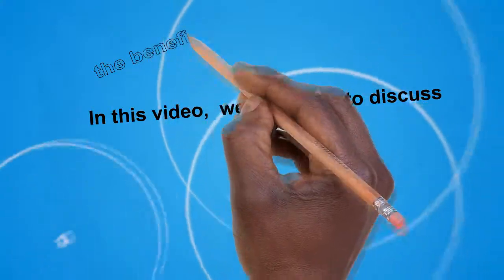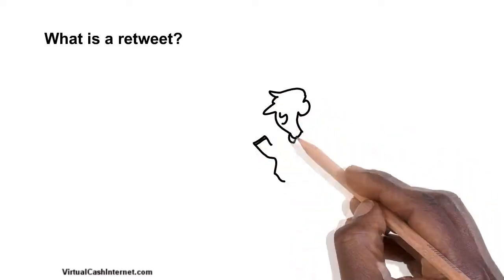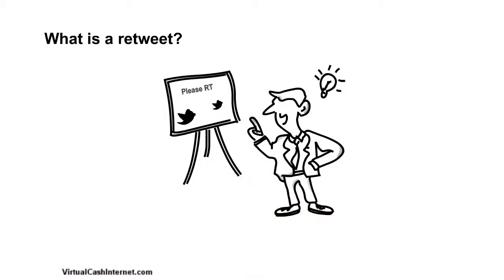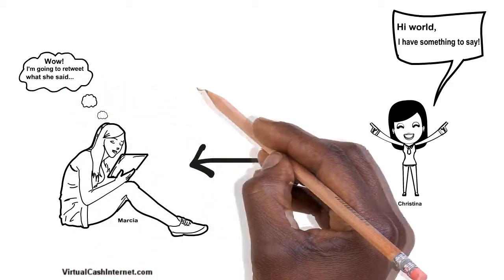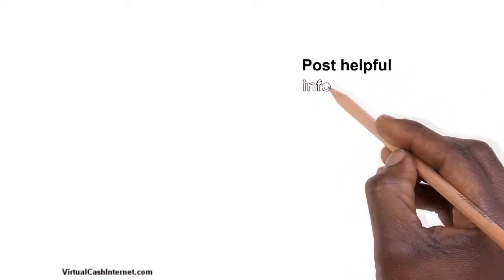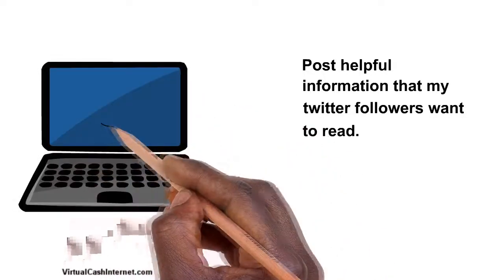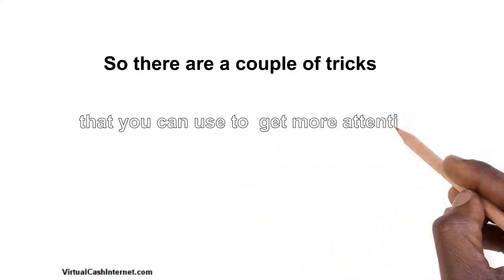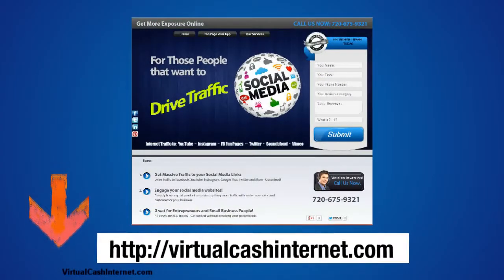Twitter Retweets - What are they?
Exactly what is a retweet: - http//:virtualcashinternet.com

Exactly what is a Retweet? When speaking regarding Twitter the term retweet is used to describe an activity that involves re-using another person's tweet to send to your followers.

Retweeting is advantageous for several reasons:
It aligns your name with the details you are sharing and also shows your network that you believe articles valuable info to discuss with them. It lionizes for the individual which collected that little news, said something fantastic or is just plain place on about something. Right here we have Christina who tweeted something truly intriguing and and Marcia then retweeted Christina's initial tweet once more to her fans.

If one tweet launches a thousand twitter retweets, wouldn't you would like to know that original tweeter? , if you get retweeted a lot you're possibly developing your social network very quickly.. People will view you retweeted and also discover even more concerning you and also why you're so wise.

How you can acquire retweeted
If you desire to be retweeted then you require to upload prompt information your network will love. People are a lot more most likely to retweet your information or call to activity if you ask well, and also not as well typically.

If you have wonderful details that you have actually tweeted our firm can acquire words out for you as well as have your posts retweeted.

Right here we have Christina that tweeted something truly fascinating and as well as Marcia then retweeted Christina's initial tweet once again to her fans.

If one tweet releases a thousand twitter retweets, wouldn't you wish to recognize that initial tweeter? If you really want to be retweeted then you require to publish quick information your network will certainly love.